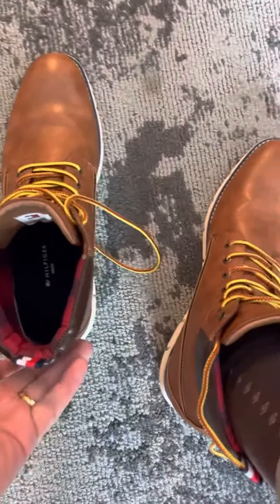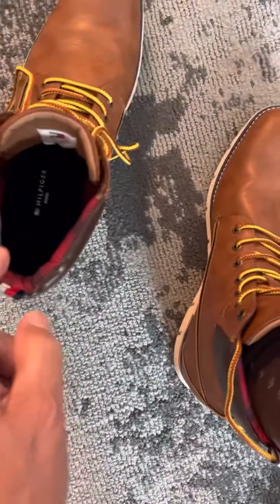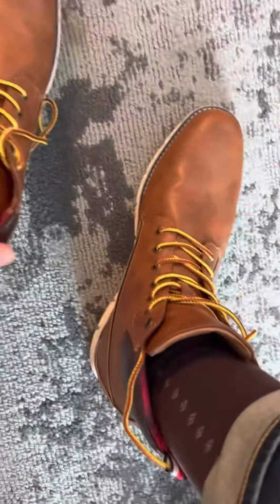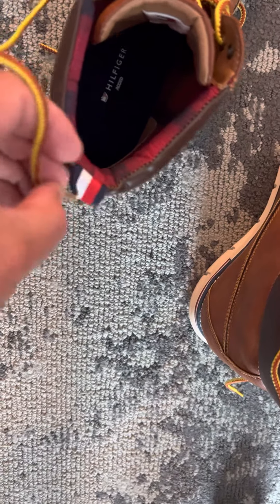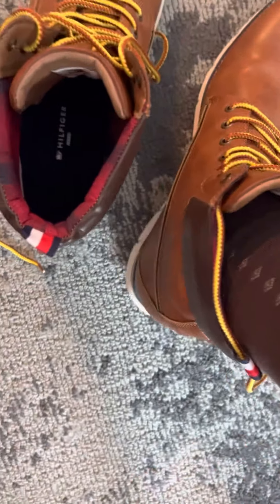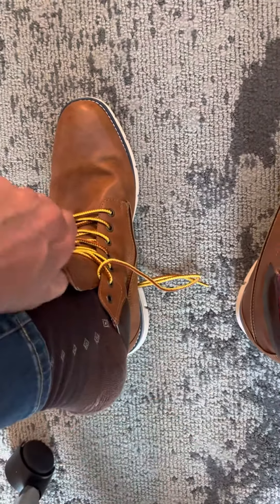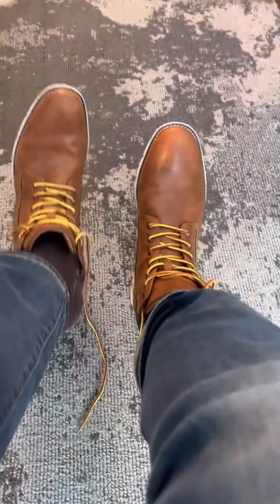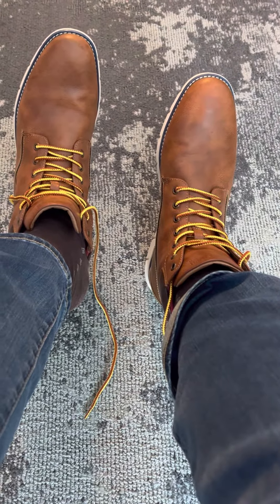Boot Hack! How To Put On Your Boots - The Easy (ier) Way - You Got This !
I have a hard time putting on these boots.

Not even long shoe spoons help!

Try this, loop your laces through the loop in the back, and then pull the laces up with each hand !  It works!